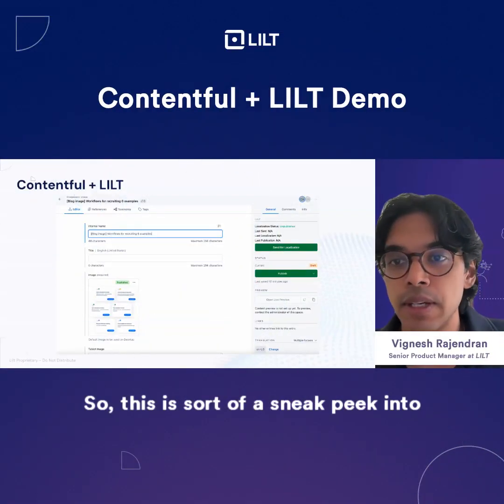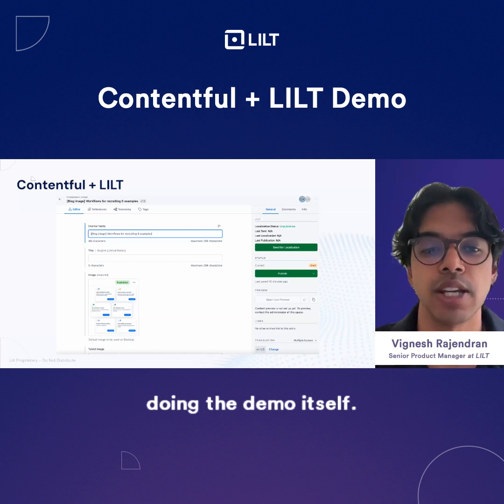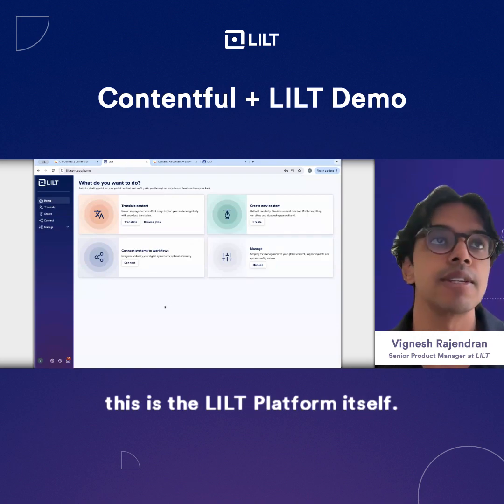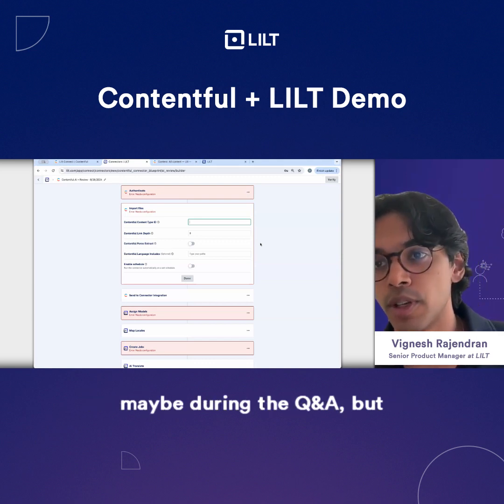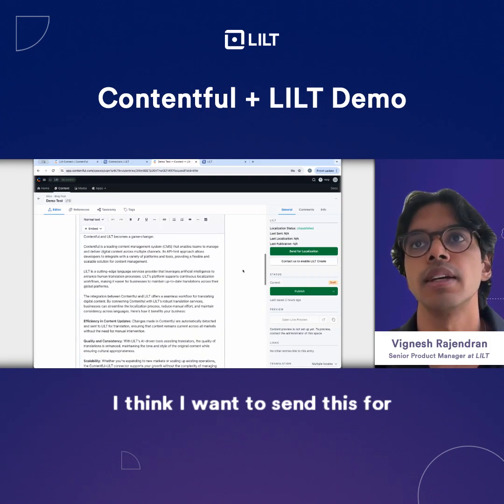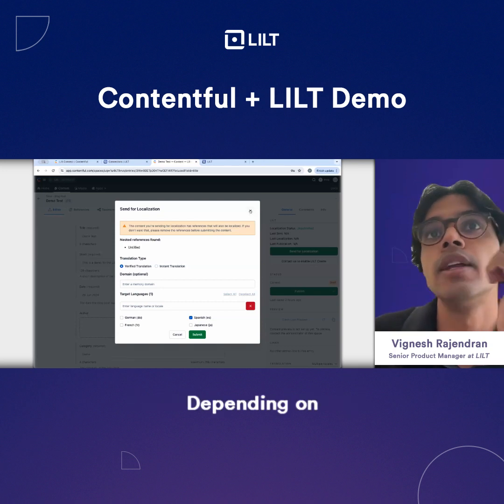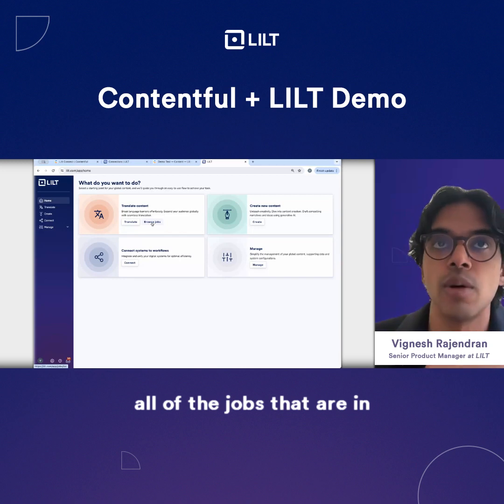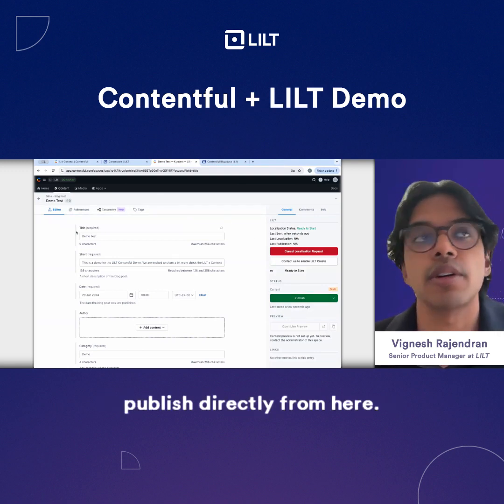LILT Contentful Demo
This video offers an inside look into how the Lilt-Contentful connector ensures seamless localization within Contentful, showcasing new no-code setup capabilities and detailed workflow steps.